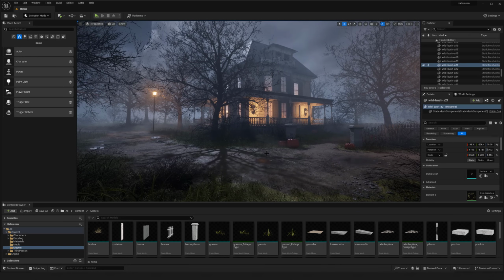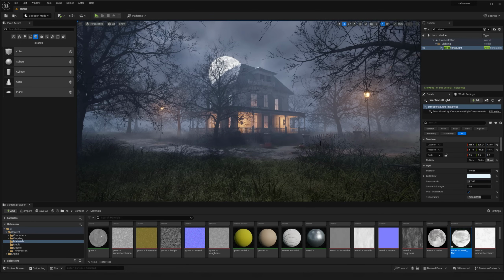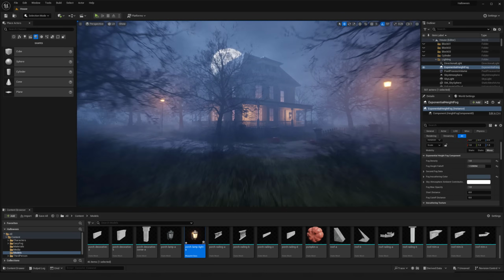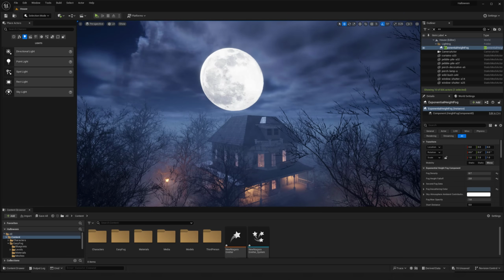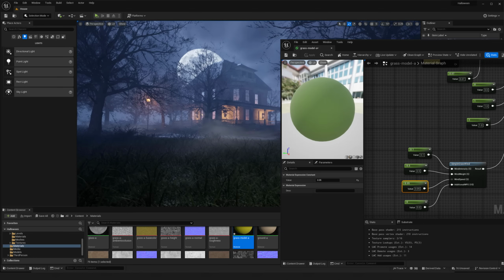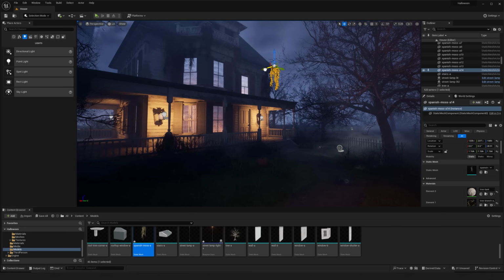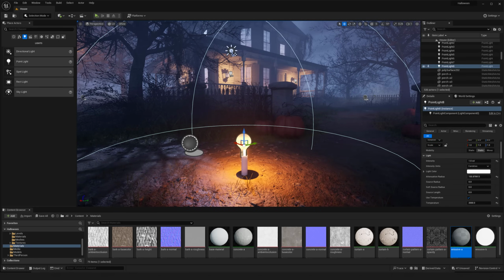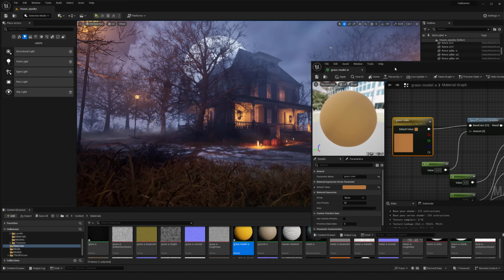Lighting in Unreal Engine 5 to Convey Mood - Environment Re-light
Over the past year I had created this haunted hause environment which was originally inspired by the halloween season. However with timing and everything else, it turned into just a normal eerie haunted hause environment. In the spirit of the season, I decided to take another look at the environment and go over what I would do or add to convey the mood and theme that I originally was going for. Adding new assets and changing old ones, we get much closer to the original idea. Hope you enjoy and feel free to check out the original series below!

or here directly on the channel!